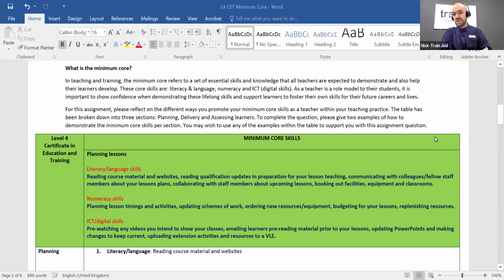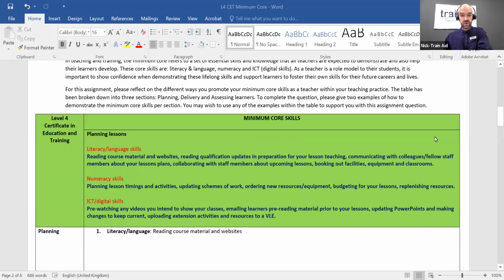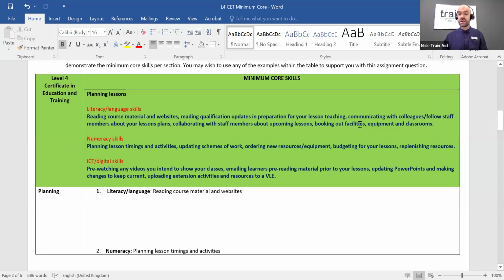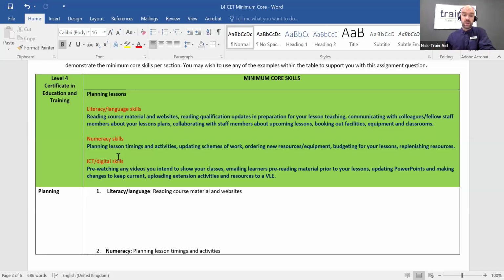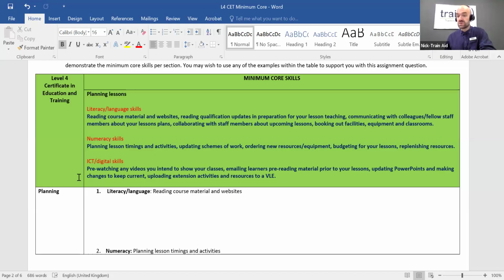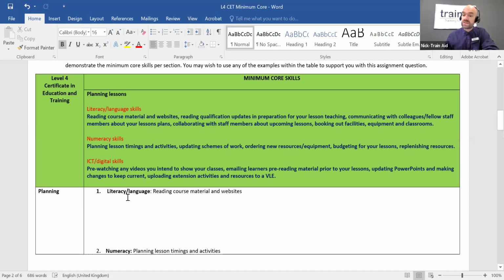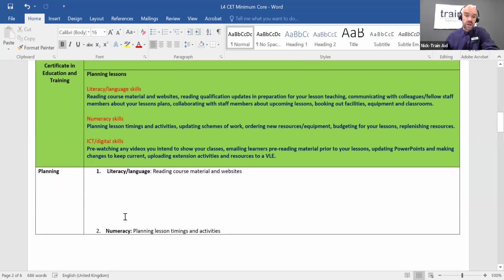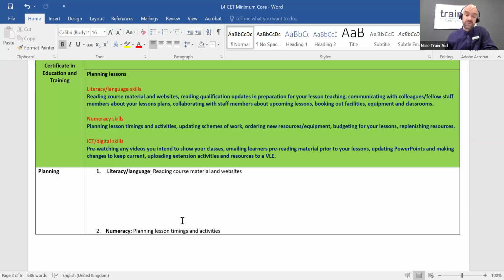2. Minimum Core & Planning Skills